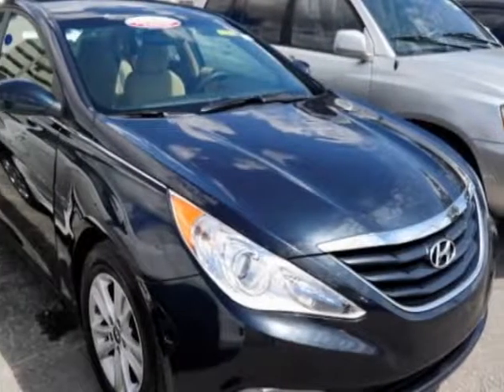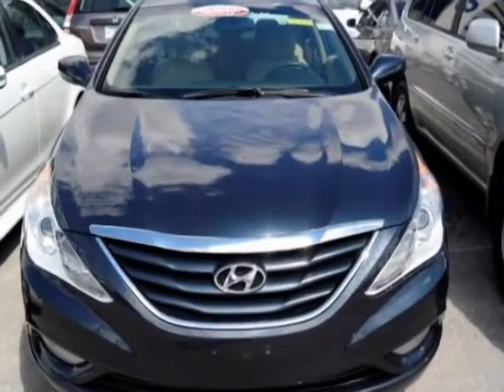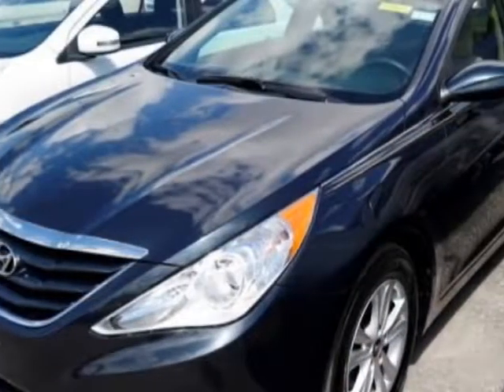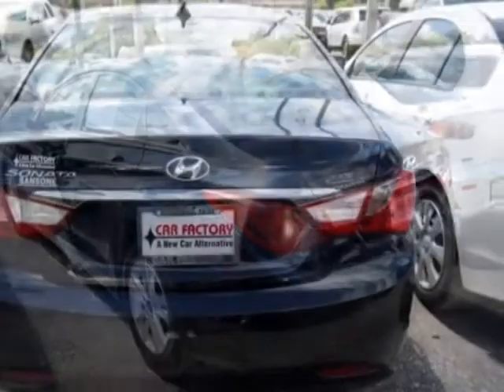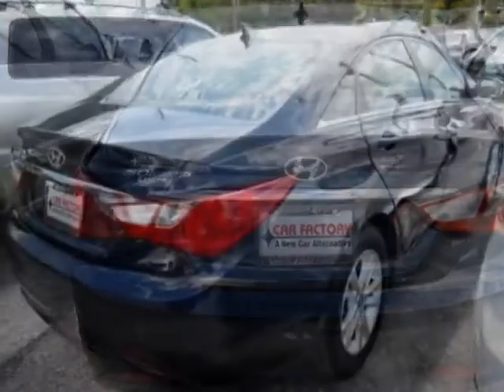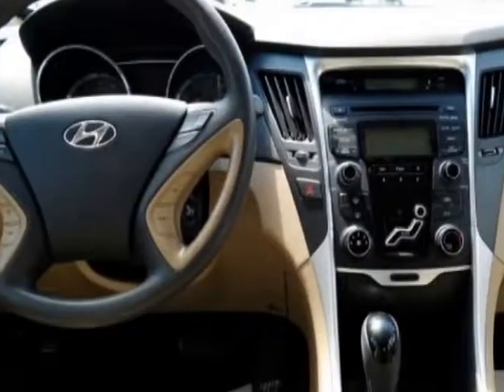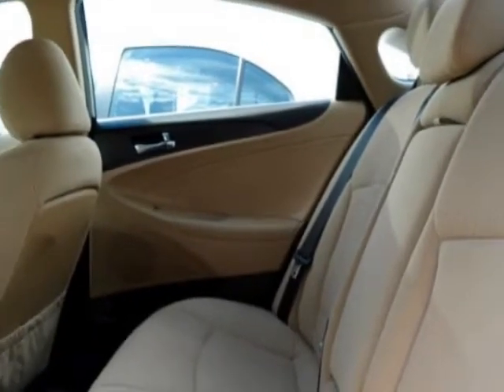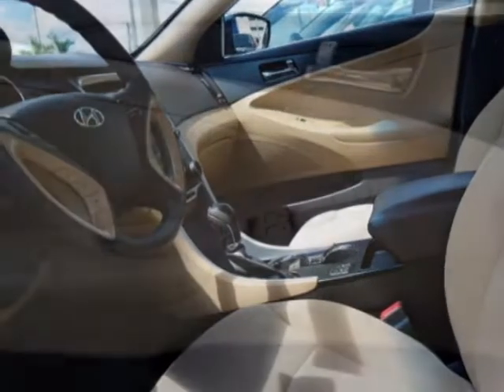2013 Hyundai Sonata - Miami, FL